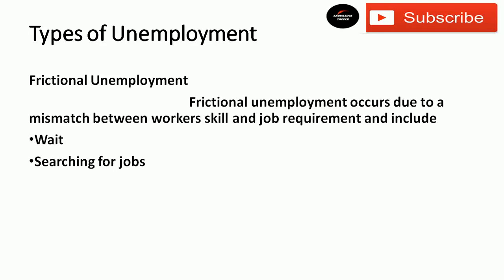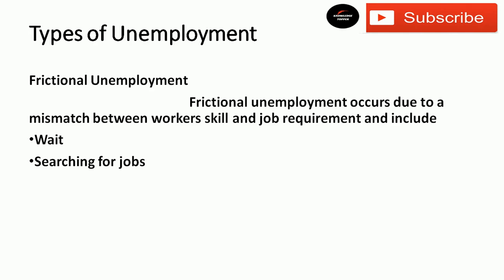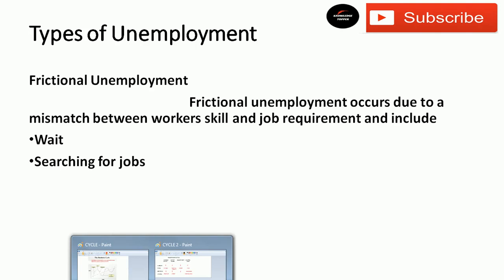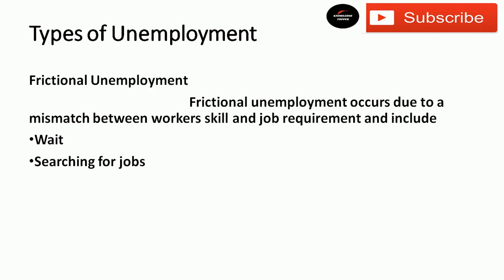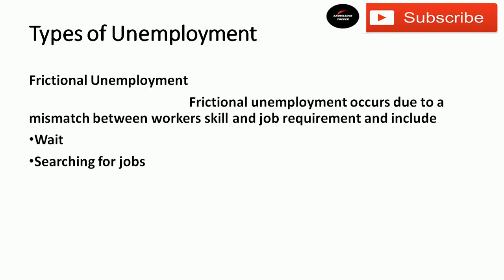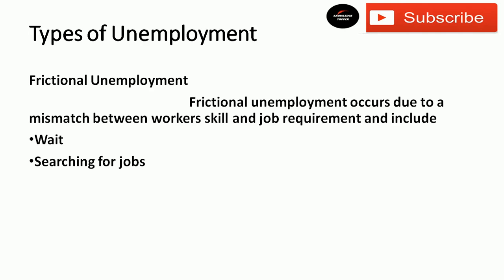What is Frictional Unemployment By Knowledge Topper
Complete and clear explanation about Frictional Unemployment by knowledge topper with suitable examples.